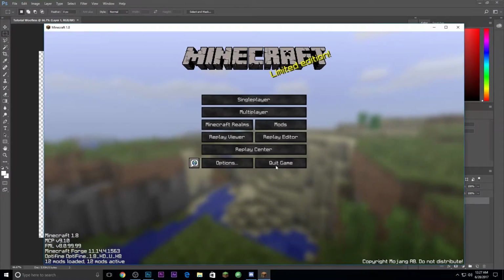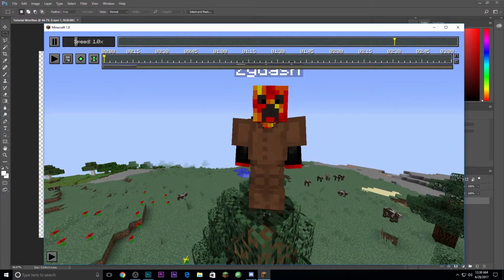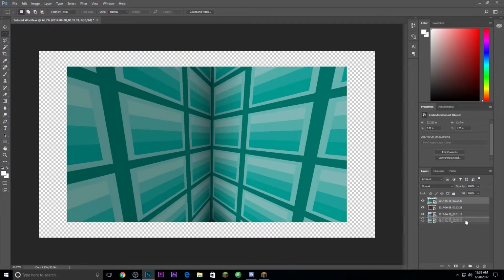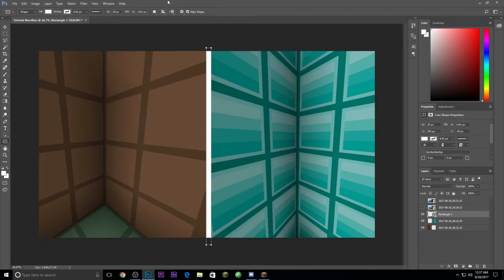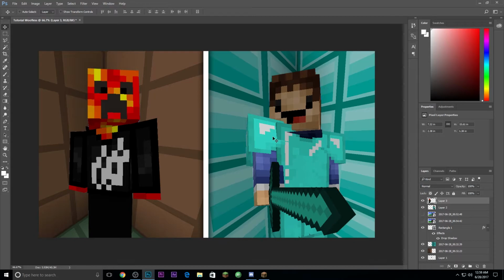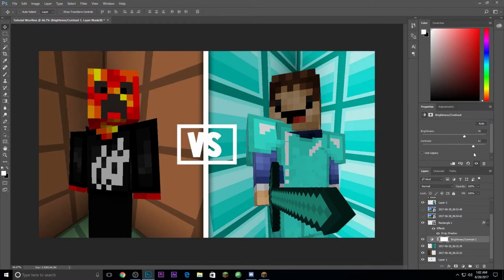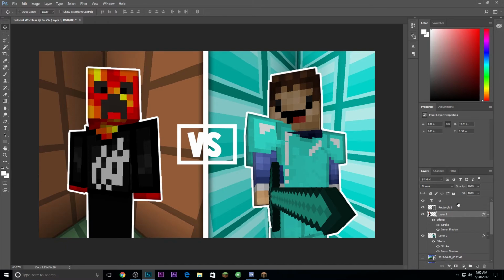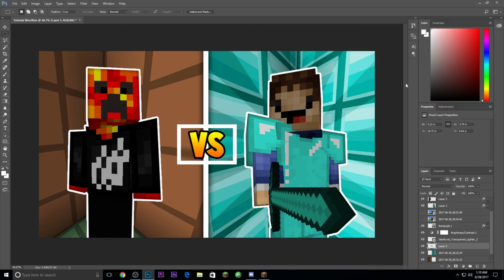How to Make Minecraft Thumbnails Like MRWOOFLESS!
What's up guys! Today I show you guys how to make a thumbnail like a popular YouTuber once again in this tutorial! This time we see how MrWoofless most likely creates his thumbnails which have a continuous clean and sharp taste to them. He likes using brightness and contrast to make his thumbnails have an overall, much more visually appealing look.